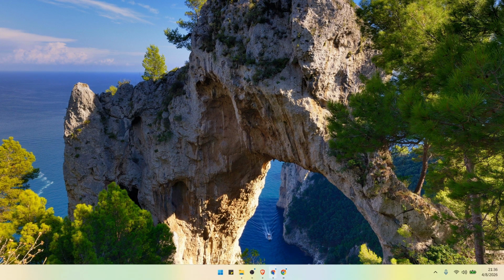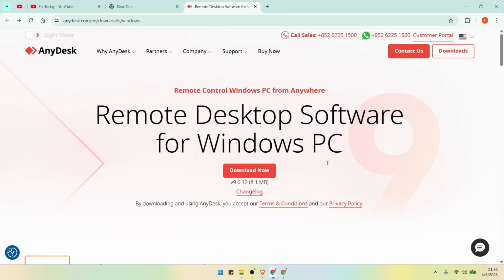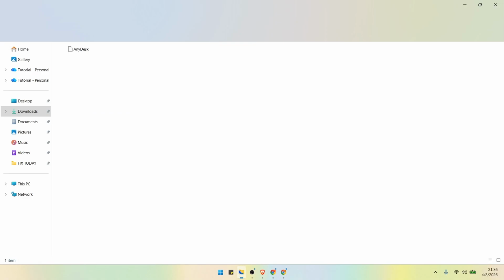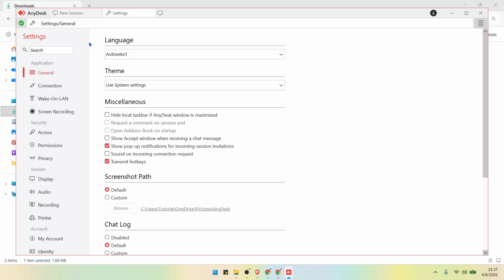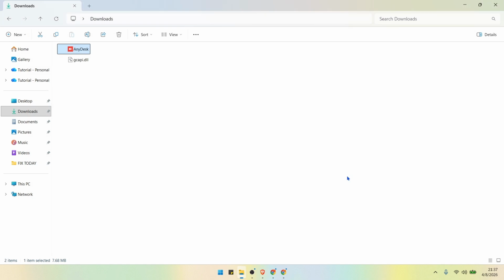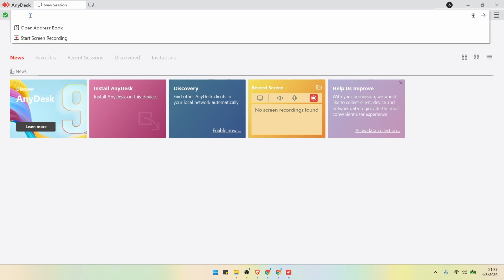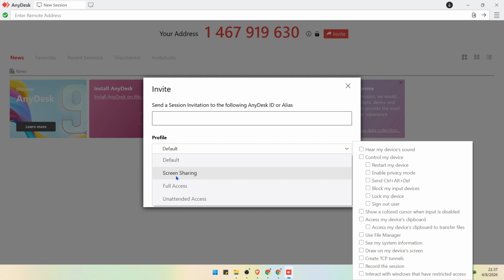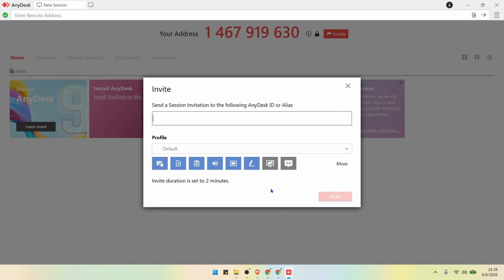How to Download and Setup AnyDesk on Windows 11 - Pc or Laptop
Learn How to Download and Setup AnyDesk on Windows 11 step by step.

In this tutorial, I’ll show you exactly How to Download and Setup AnyDesk on Windows 11 in a simple and beginner-friendly way. Follow along and you’ll have it set up in just a few minutes.